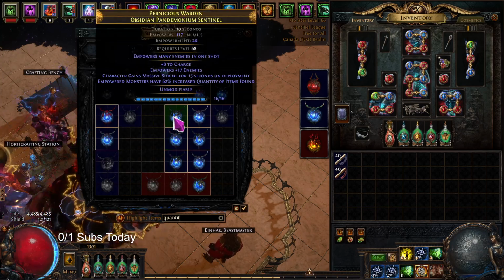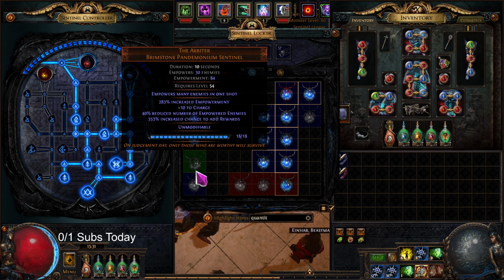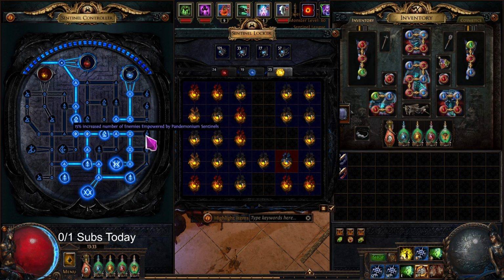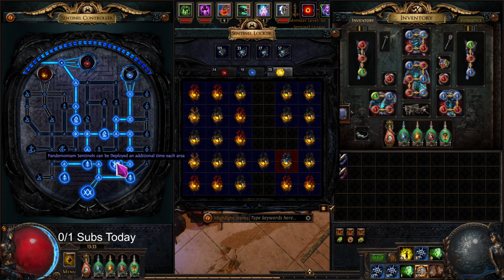Path of Exile Most Rewarding Sentinel Mods in 3.18 Sentinel League - 1019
-Spectres: 2 Carnage Chieftains from old fields act 2 and then 2 host chieftains from ashen fields act 7 if you can get to 4 spectres by getting the gem level to 25.
-Bandits: Kill all the bandits
-Pantheons: lunaris and gruthkul. Abberath for burning ground. Yugul for minion reflect + (elder ring)